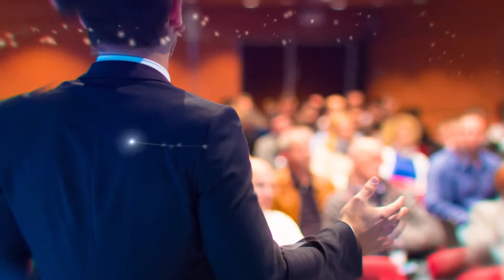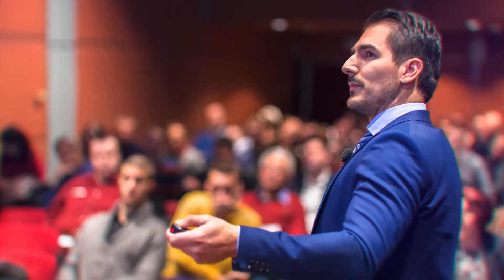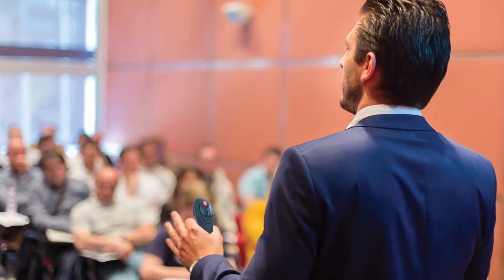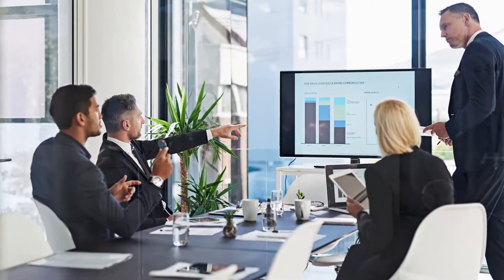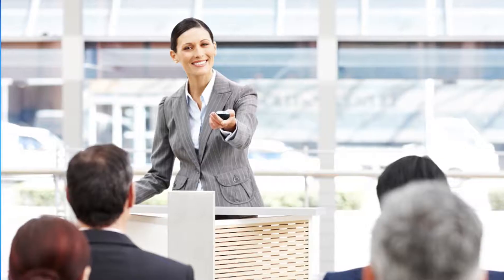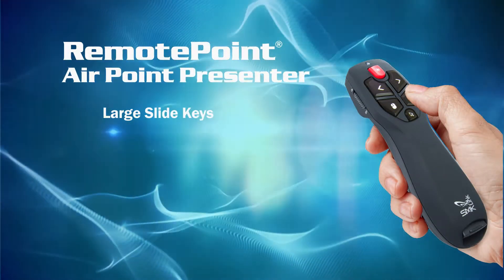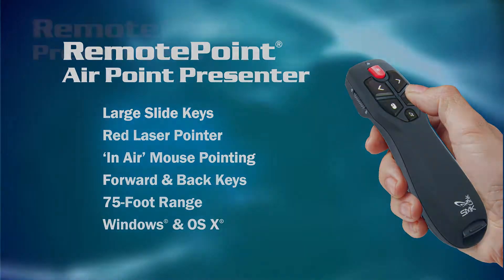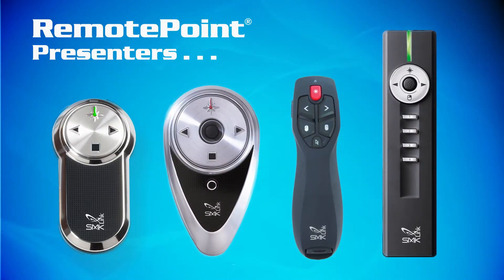RemotePoint Air Point Presenter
Introducing the new RemotePoint Air Point Presenter (VP4594) from SMK-Link Electronics.  With large slide keys, a bright red laser pointer and 'in air' mouse pointing, Air Point puts you in complete control of your presentation, and your computer from anywhere in the room